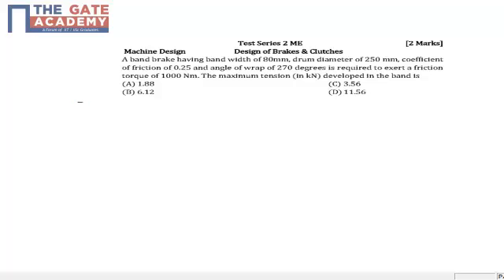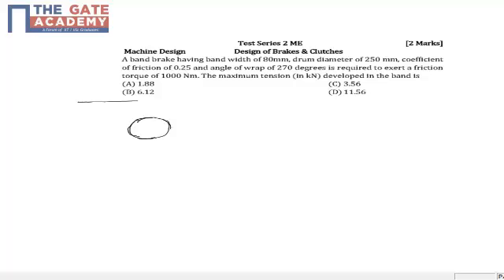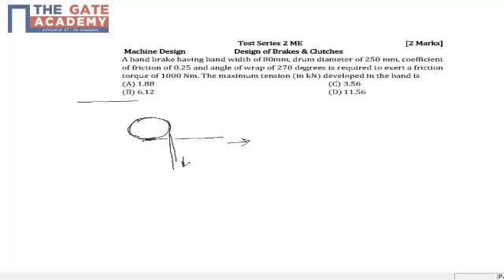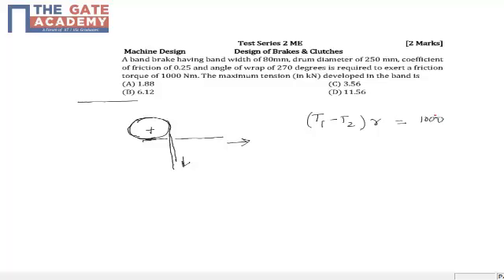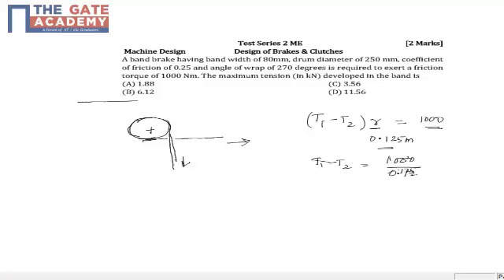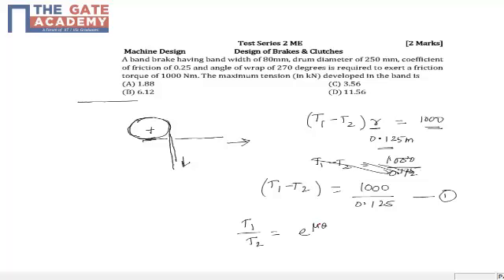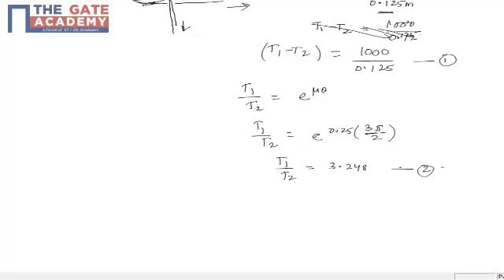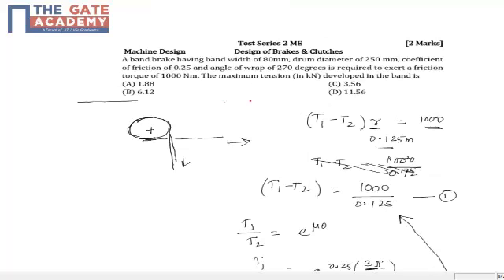GATE 14 ME TS 2 Q No 29